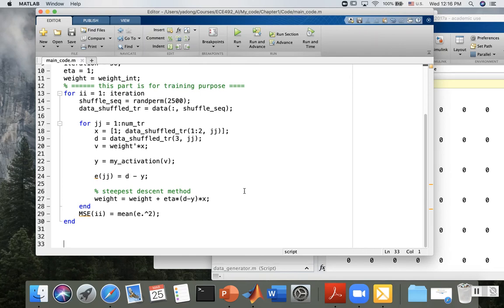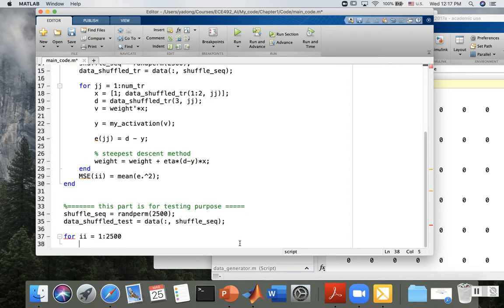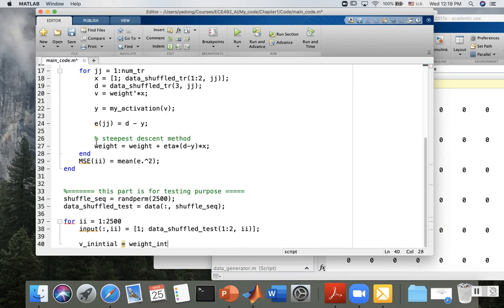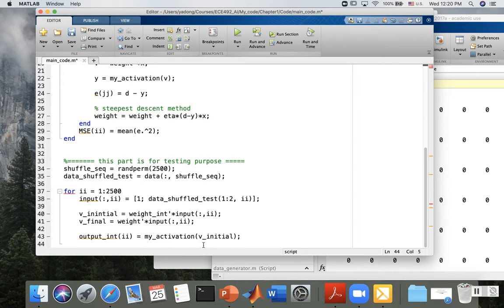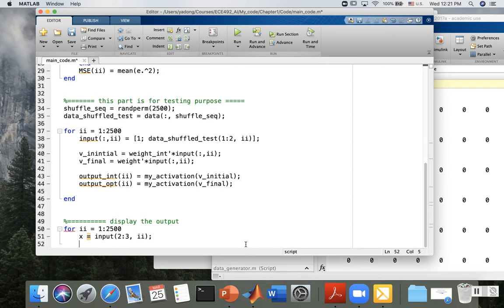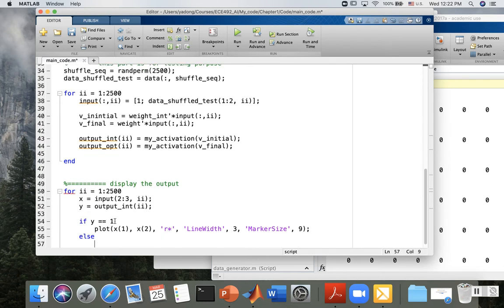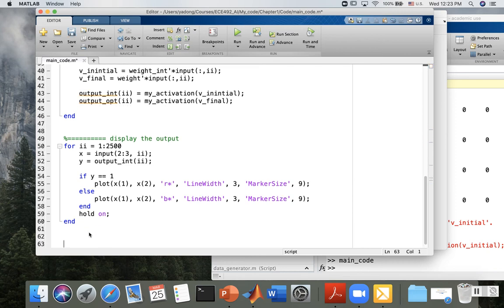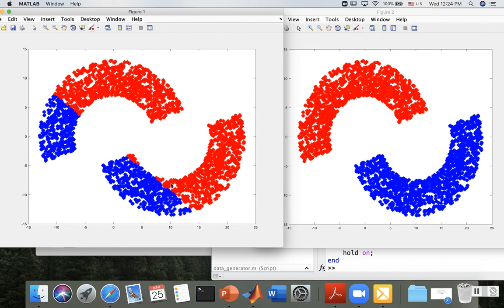Neural Networks and Learning Machine (LMS): code 5